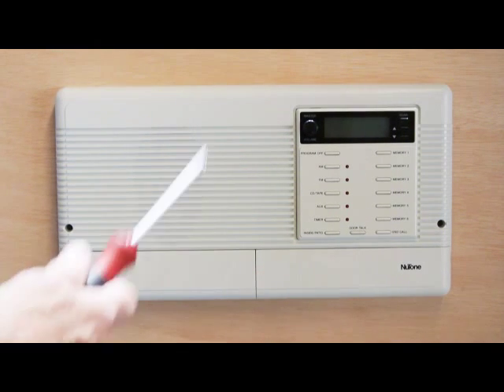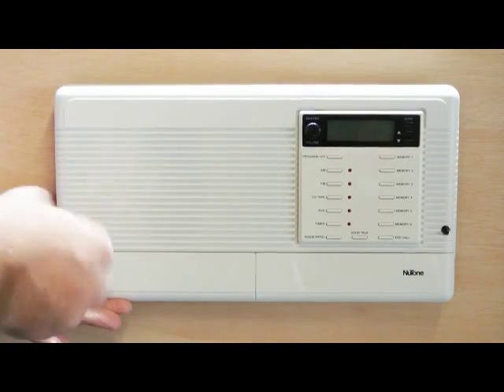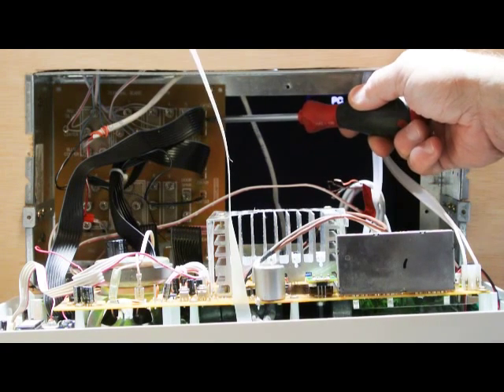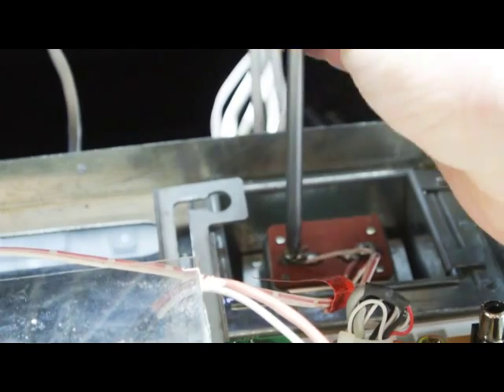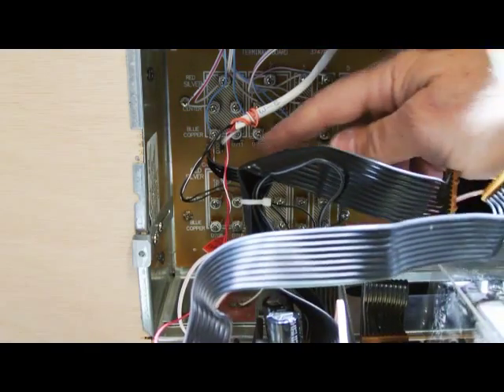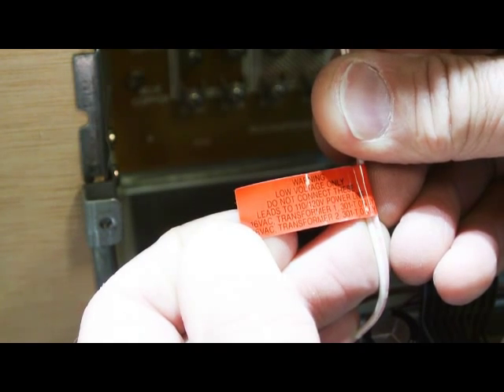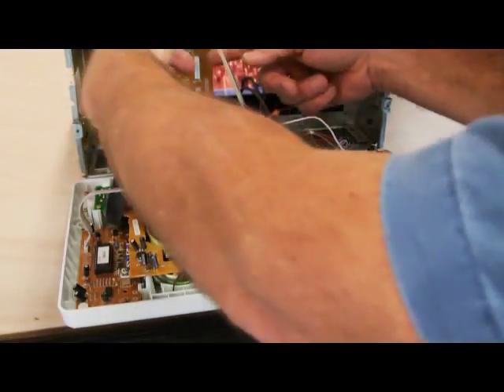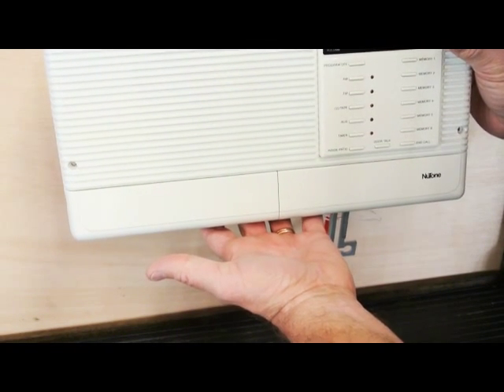How to Remove a NuTone IM3303 Radio Intercom Master Station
A video showing how to open up and disconnect a NuTone IM3303 Radio
Intercom Master Station.

Also applys to a NuTone IMA3303 Intercom Master Station